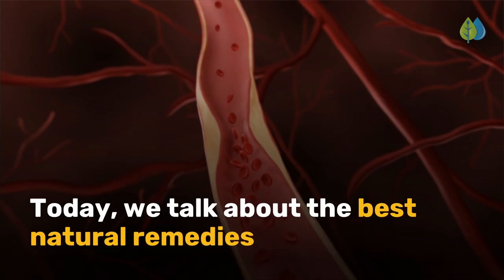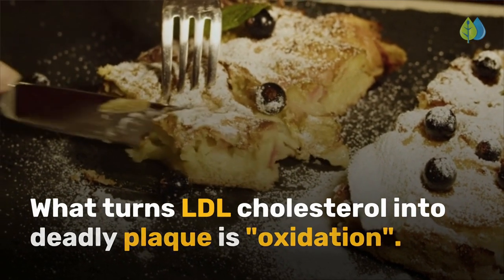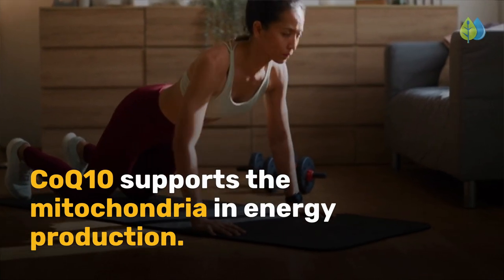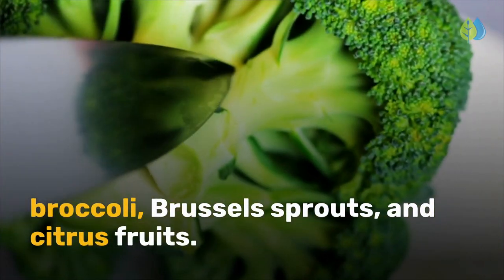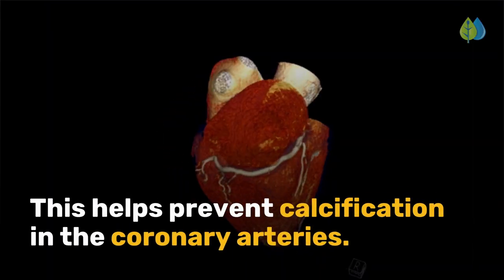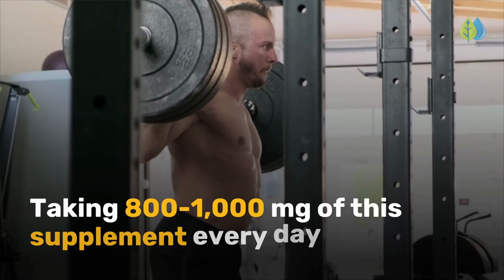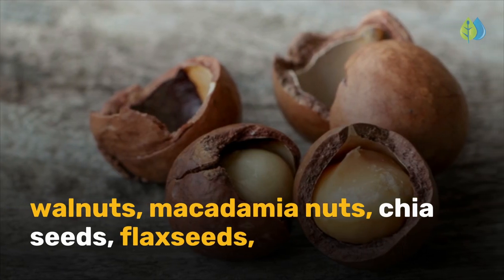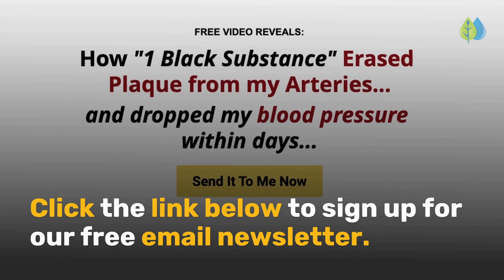Top 7 Natural Ways to Unclog Arteries | Clean Your Arteries & Prevent Heart Attack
Discover the best ways to clean your arteries naturally and prevent heart attack and stroke. ✅ "Heart Tar" Erases Plaque from Your Arteries

When the arteries are damaged, and blood flow is obstructed or even completely blocked, this condition is called atherosclerosis.

If the plaque ruptures and forms a clot or thrombus that blocks the artery it can trigger a heart attack or stroke.

What are the best natural ways to reverse clogged arteries and even prevent plaque from building up?

To reduce artery plaque and clear your arteries, the first thing we must do is adjust our diet and lifestyle to limit the 2 sources of oxidized cholesterol.

One. We acquire them straight from our diets when we eat oxidized fats, oils, and sugars. Processed vegetable oils, sugar, and starches are easily oxidized.

Two. Our body makes oxidized cholesterol when there is a high level of fats and LDL cholesterol relative to HDL cholesterol (or "good" cholesterol) in the blood. High LDL cholesterol is usually caused by poor diet, inactivity, obesity, smoking, and diabetes.

Next, add these foods and vitamins to clean your coronary arteries:

CoQ10 is a powerful antioxidant, so it can help stop LDL from being oxidized. It’s a lot stronger than vitamin E supplements-which some studies have linked to increased risks of cancer. Supplementing with CoQ10 has been shown to significantly increase HDL cholesterol, reduce inflammatory markers, lower blood pressure, and even help people who have suffered a heart attack avoid complications.

Vitamin C also keeps your arteries strong, yet pliable, as they flex and contract with the pulsing of blood.

Vitamin B6, B12, and folate helps to lower levels of homocysteine in the blood which causes heart disease.

Vitamin K helps move calcium away from the arteries and kidneys to the bones and teeth where it is needed.

Magnesium prevents muscle spasms of the heart arteries, which increases the risk of high blood pressure and heart attack.

Increasing omega-3 fatty acids in your diet helps reduce inflammation.

Garlic, Cocoa and Beetroot work synergistically to increase nitric oxide levels and improve blood flow, which helps lower high blood pressure and unclog arteries.

Timestamps:
00:00 Unclog Arteries
00:15 What is Atherosclerosis
01:28 What causes plaque to form
02:07 Sources of oxidized cholesterol
02:57 BEST Remedy to Clean Your Arteries
03:11 CoQ10
04:16 Vitamin C
05:09 Vitamin B6, B12, folate
06:30 Vitamin K2
07:54 Magnesium
08:59 Omega-3 Fatty Acids
10:21 Garlic, Cocoa, Beetroot

Three other amazing foods you can add to your diet to reduce inflammation and clean your blocked arteries are cayenne pepper, ginger, and pomegranate juice.